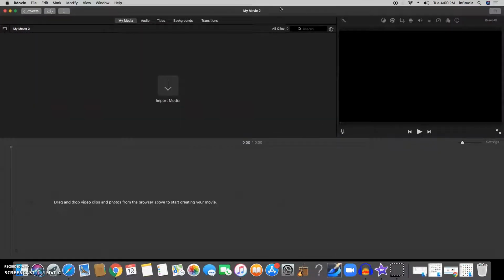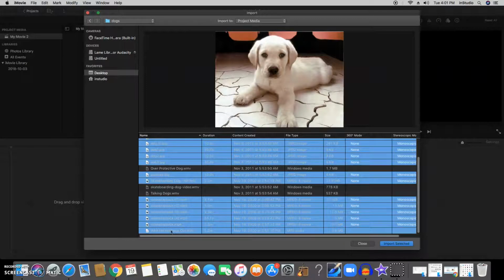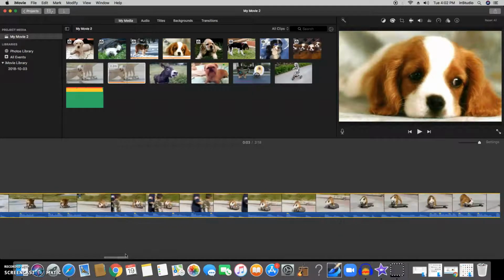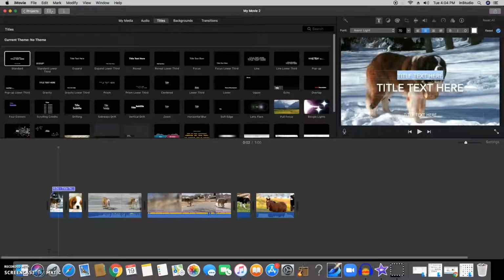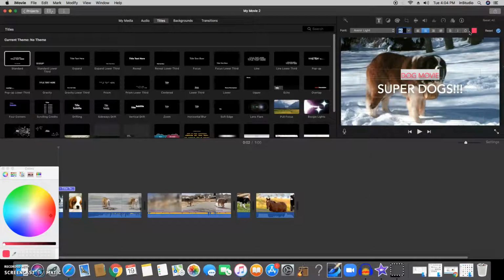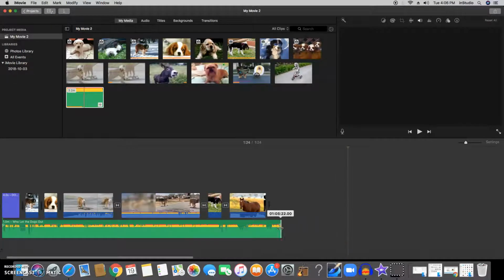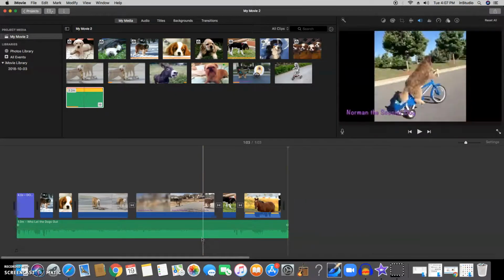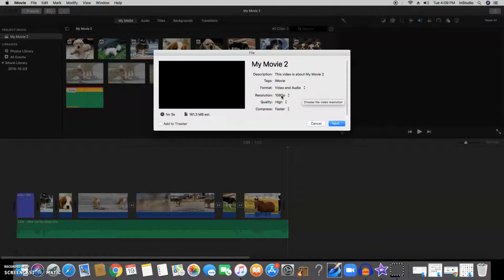Making a movie with imovie